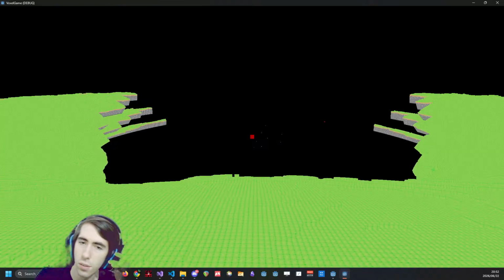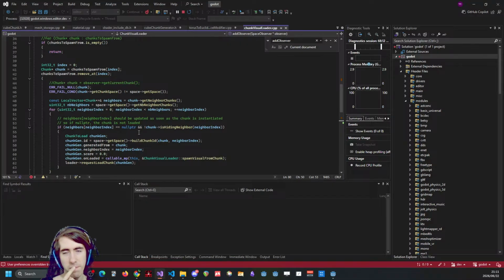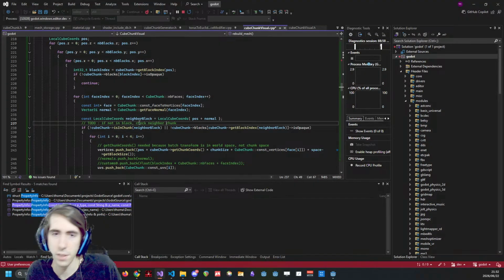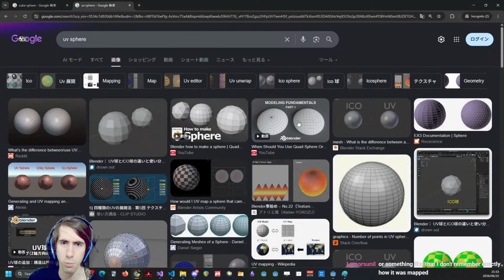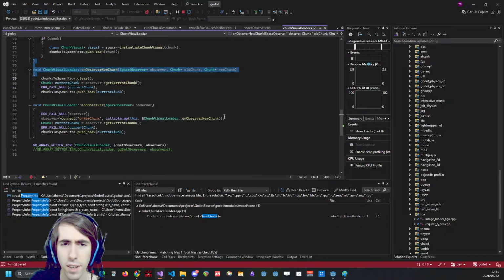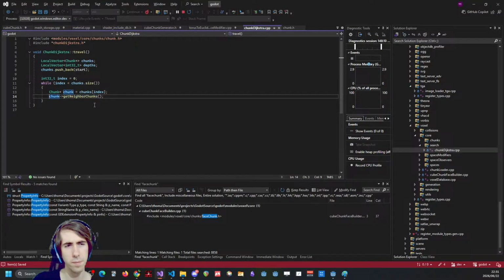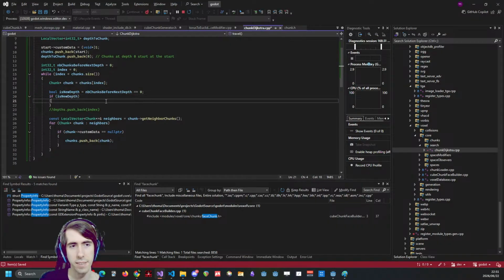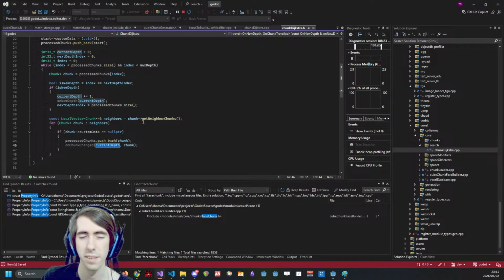Making my own Minecraft